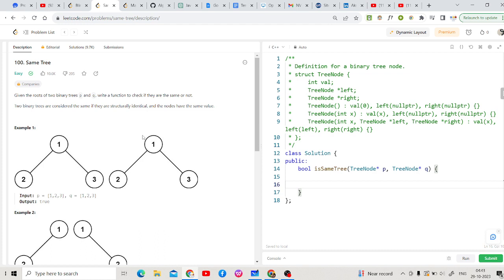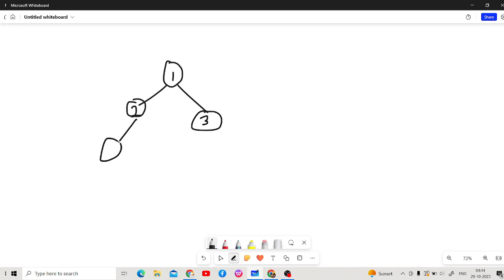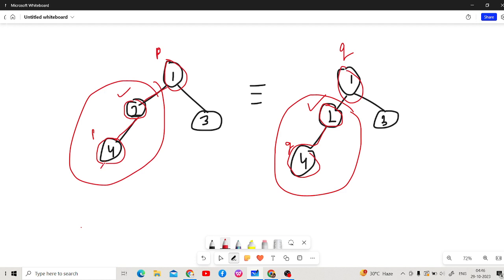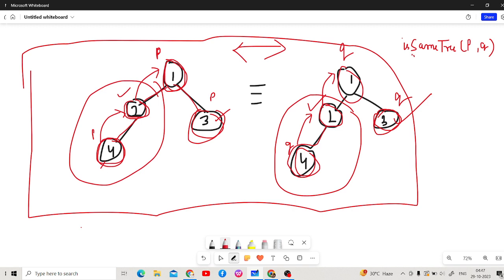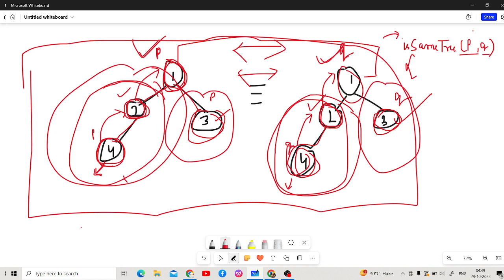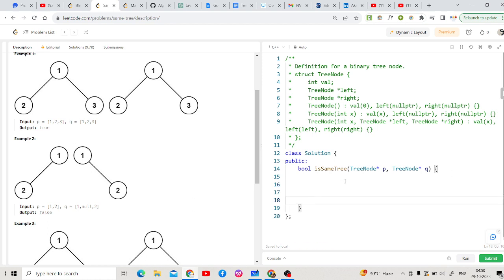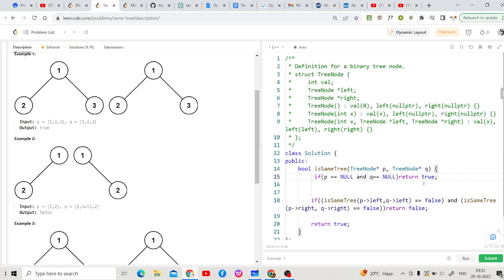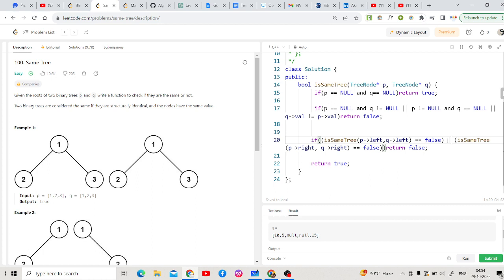Leetcode-100. Same Tree | Recursion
In this video,  I shall discuss the problem 100. Same Tree

Prerequisite: arrays